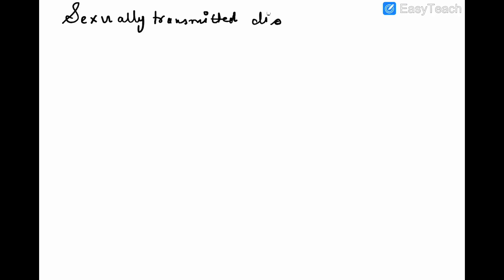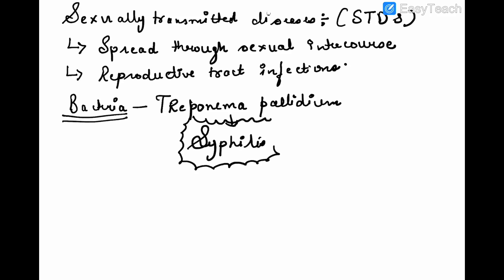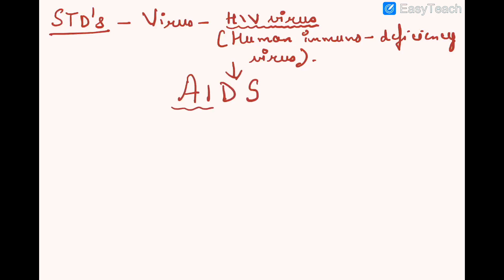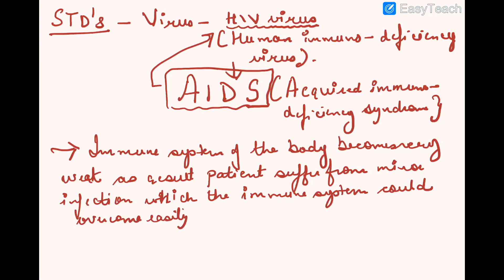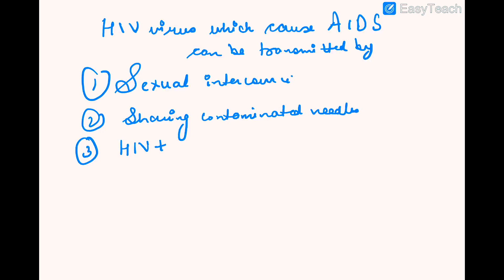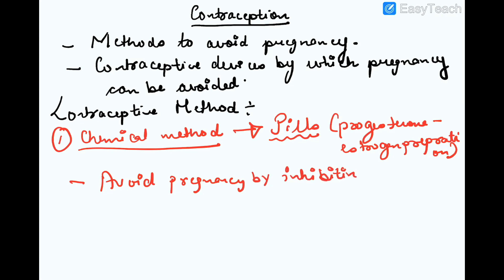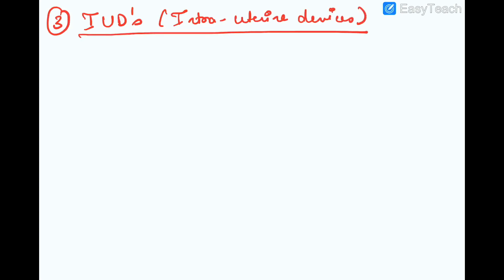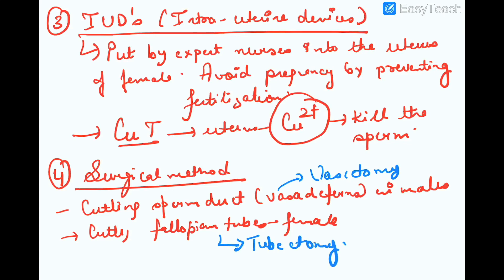How do organism reproduce | part-4 |class 10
The video covers explanation of chapter of How do organism reproduce. The chapter is explained in stages. The video covers topic of SEXUALLY TRANSMITTED DISEASES AND CONTRACEPTIVE METHODS.